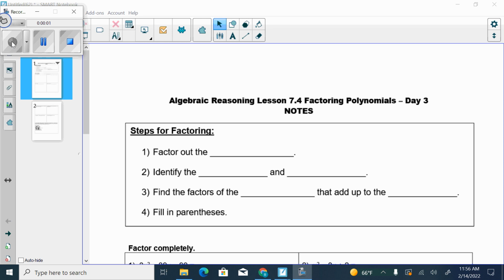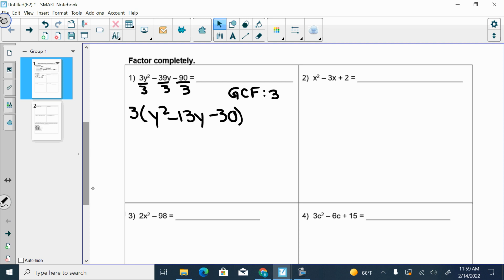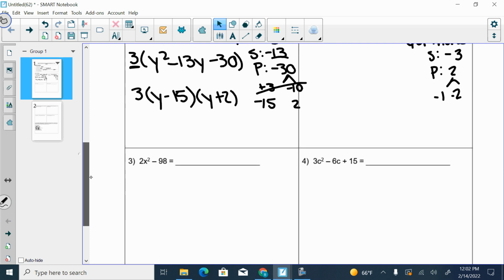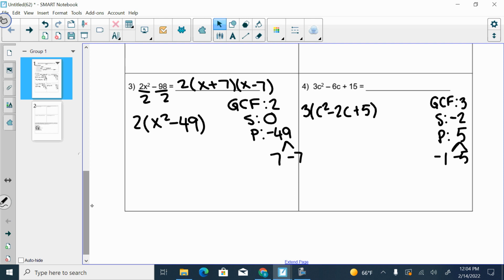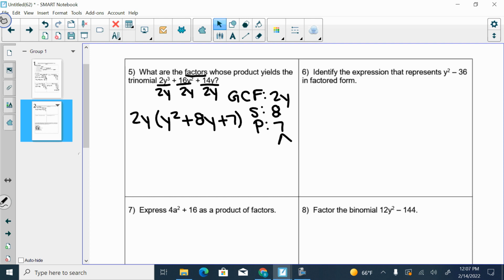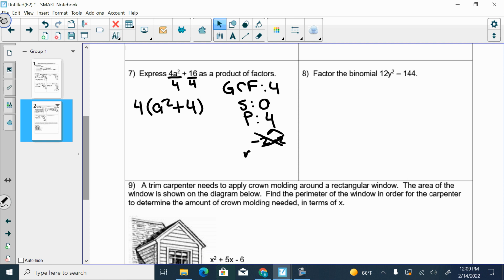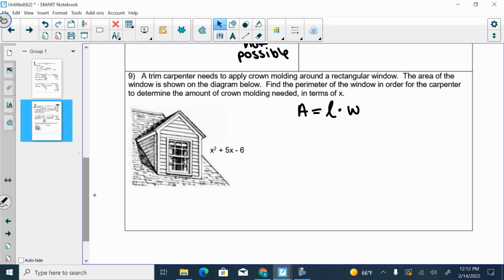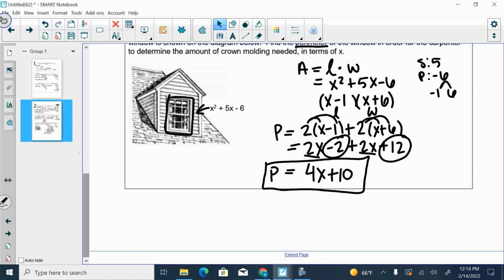Lesson 7.4 day 3 factoring